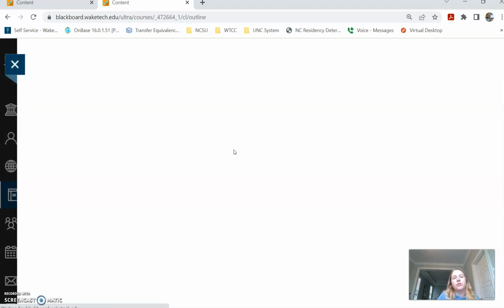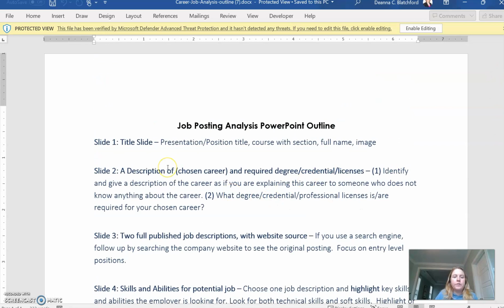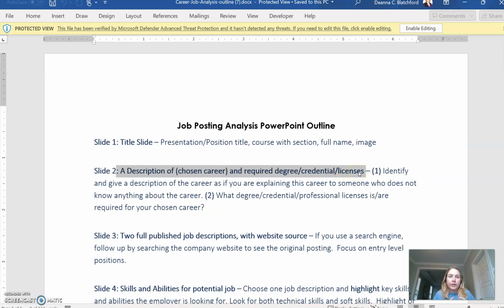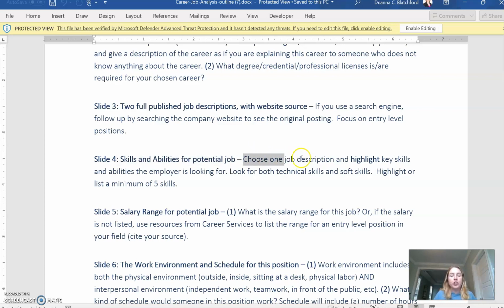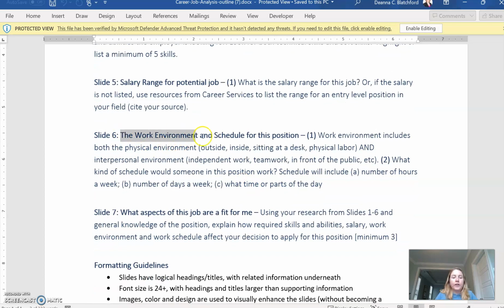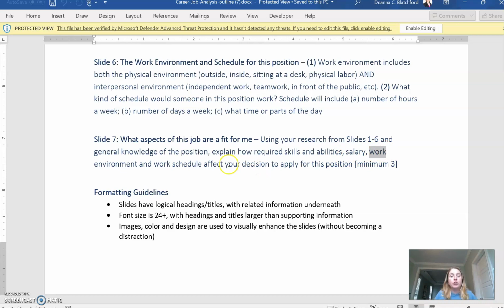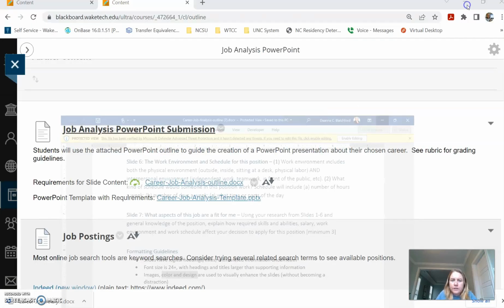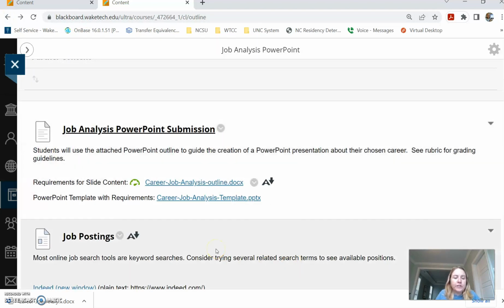Job Analysis PowerPoint